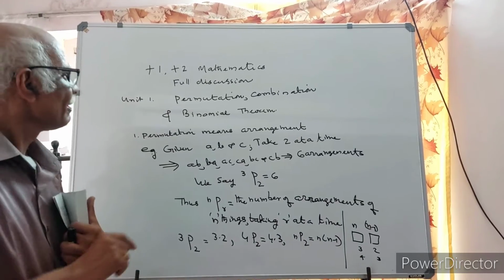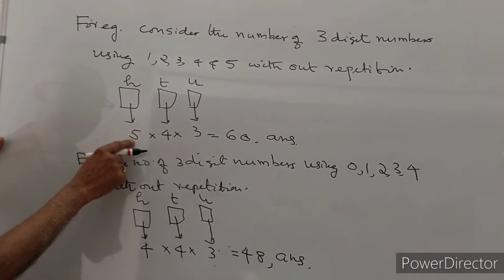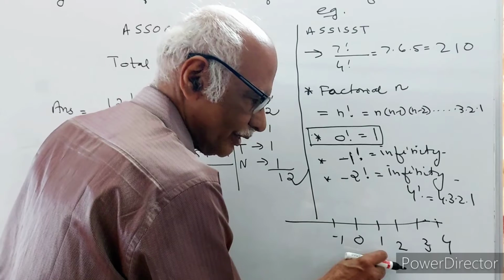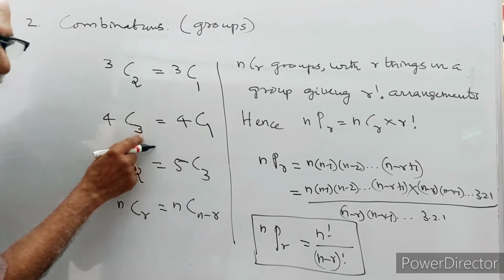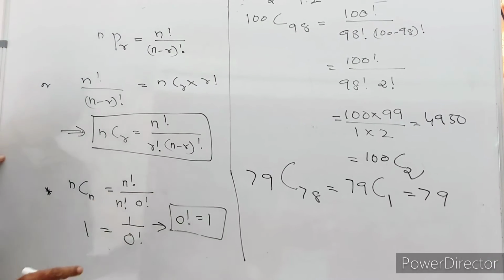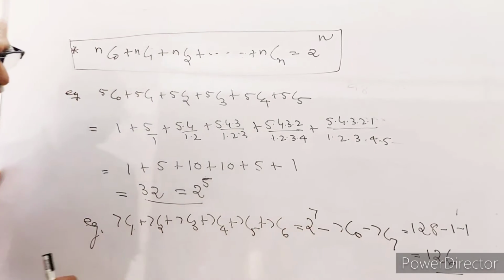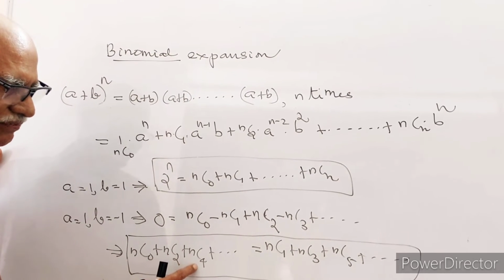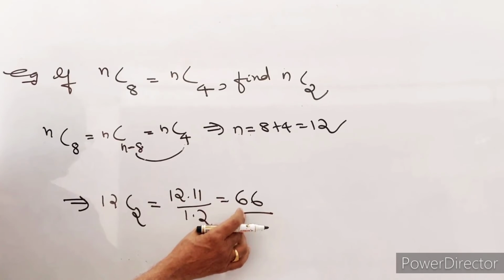Permutation & Combination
Video on Permutation and Combination